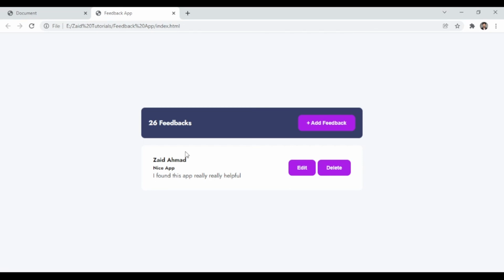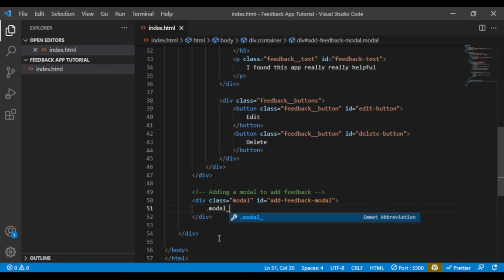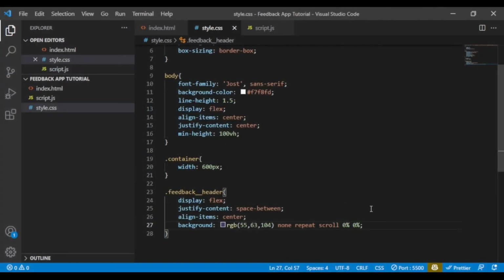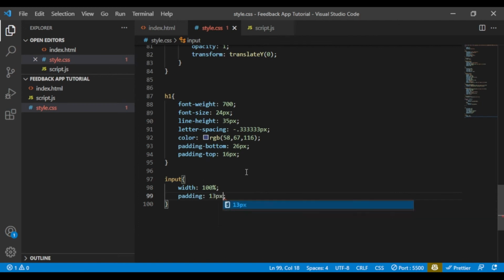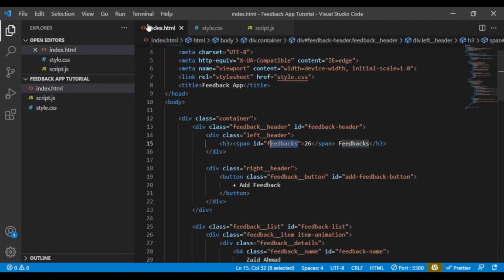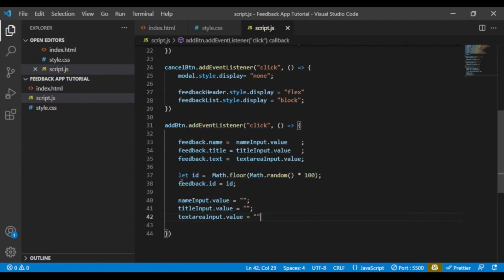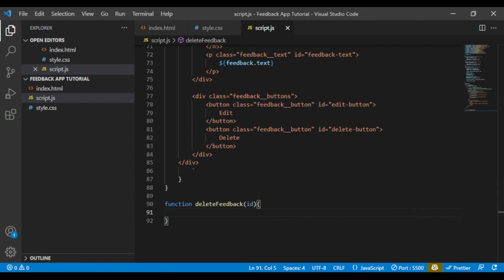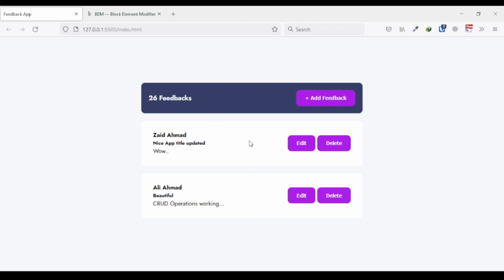Feedback App | CRUD operations with Local Storage | Vanilla JavaScript Projects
We made the Product Feedback App using HTML, CSS and JavaScript. We designed it using HTML, CSS and then added functionality using JavaScript. We performed CRUD operations with local storage through JavaScript. The code to project is:

Want to learn JavaScript from scratch in Urdu/Hindi ?
Check these

Intro: (0:00)
HTML: (3:00)
CSS: (16:46)
JavaScript: (43:00)